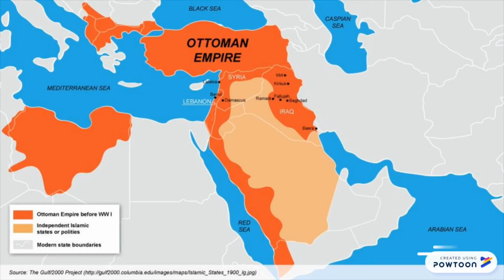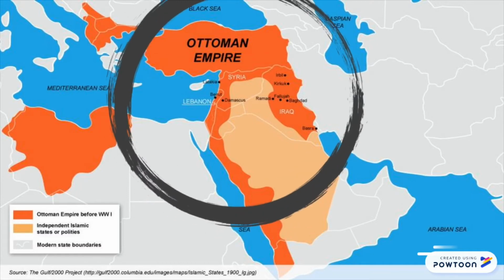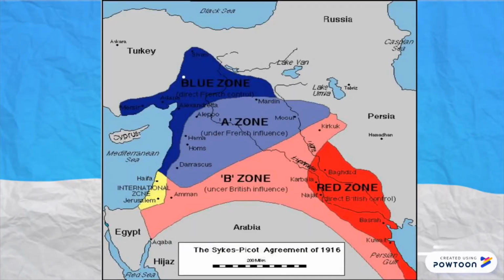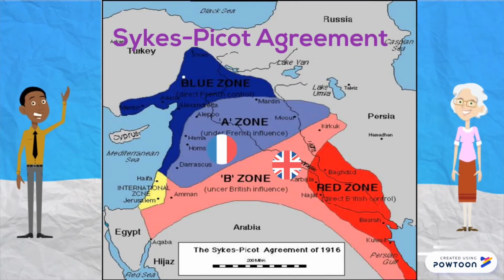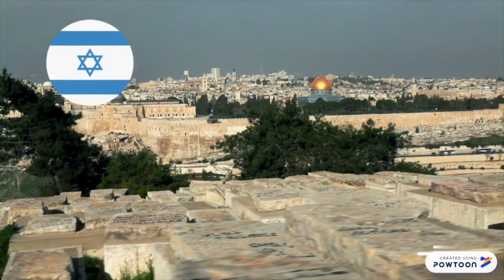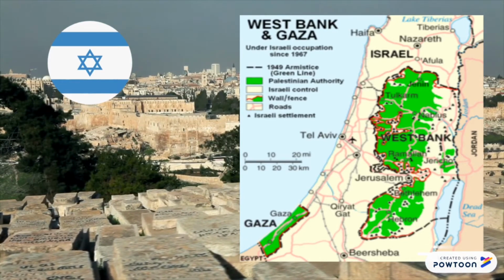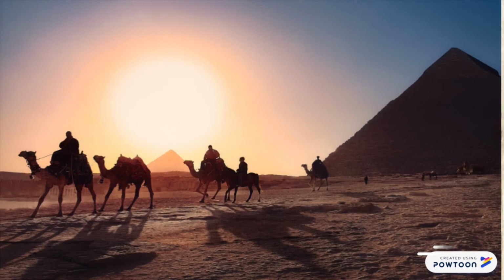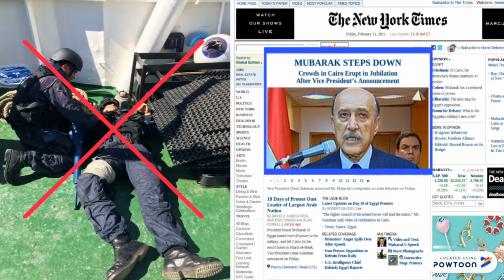Middle East 2/2